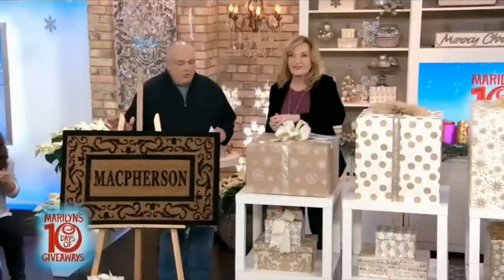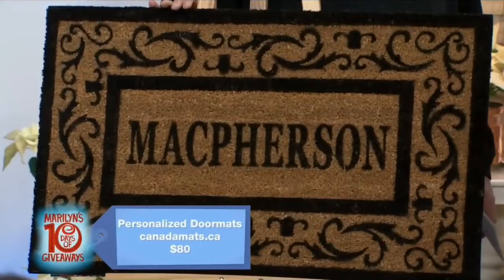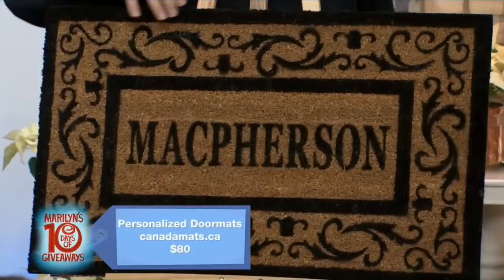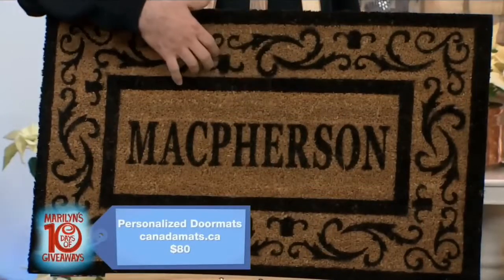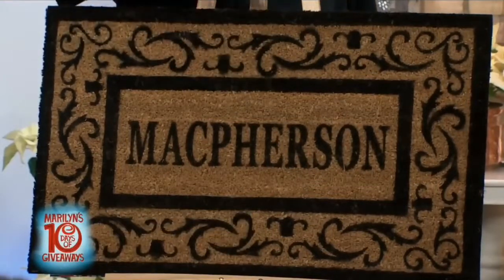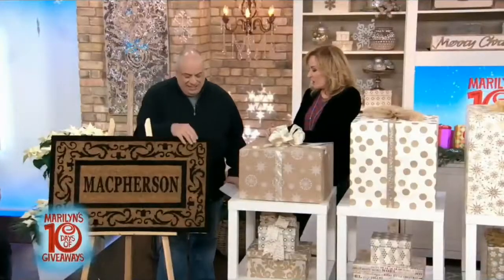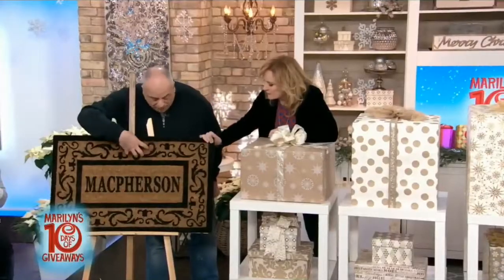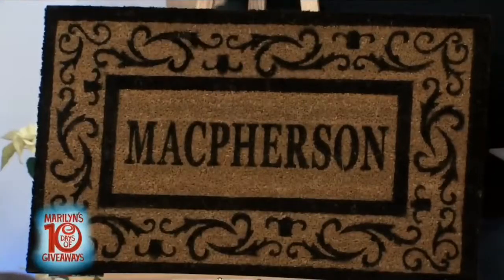Canada Mats on the Marilyn Denis Show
Personalized Doormats from Canada Mats on the Marilyn Denis Show.